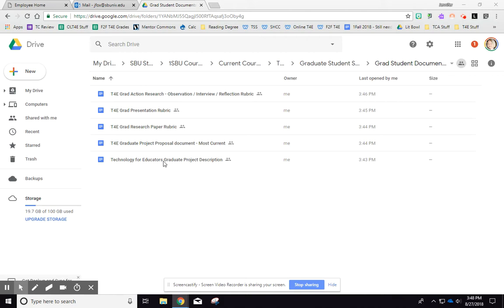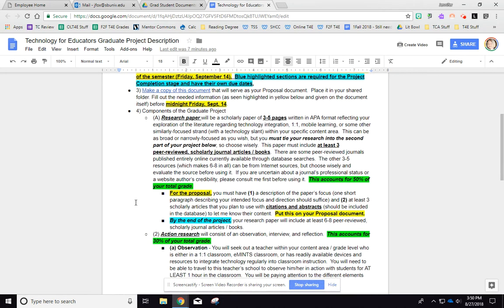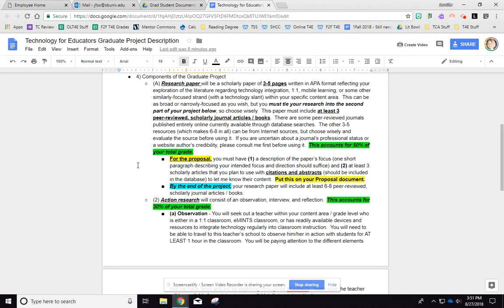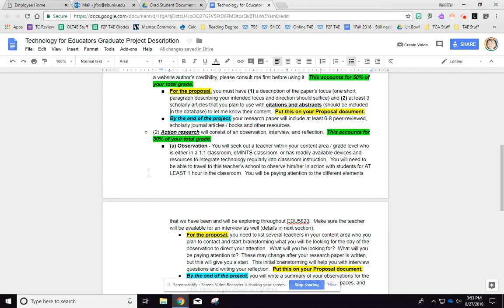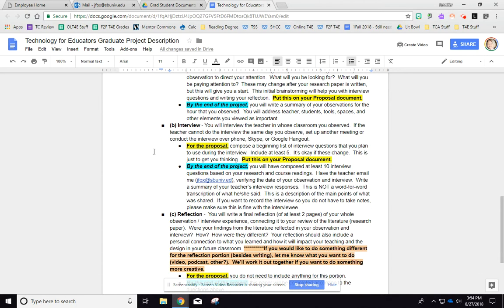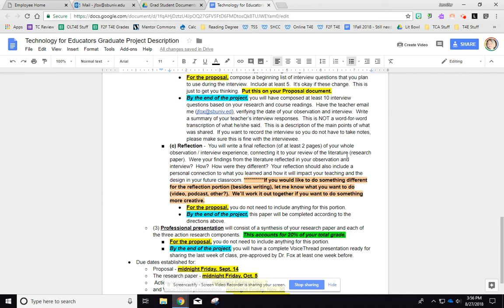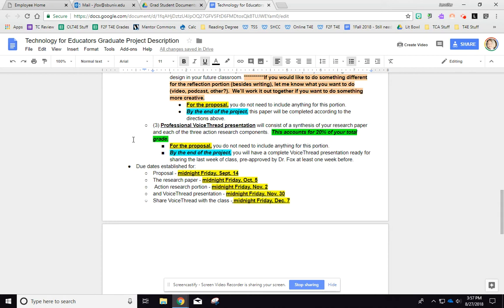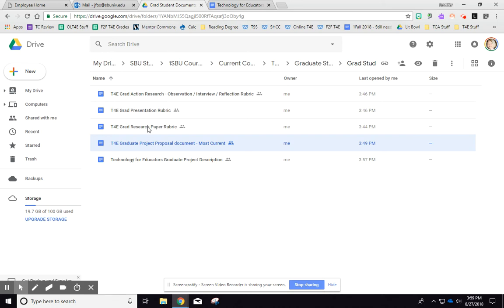All About the Technology for Educators Graduate Project & Proposal